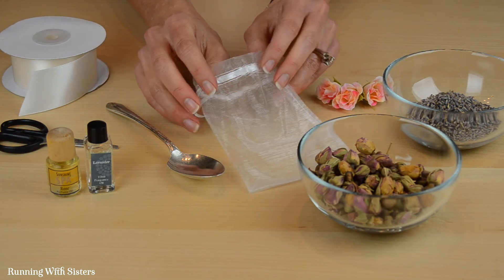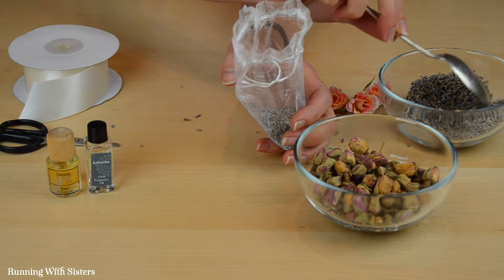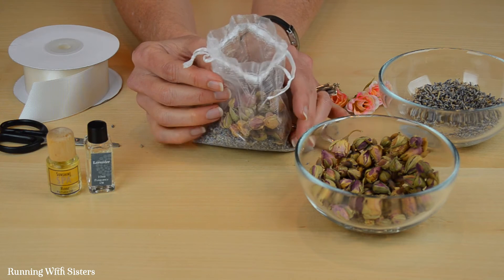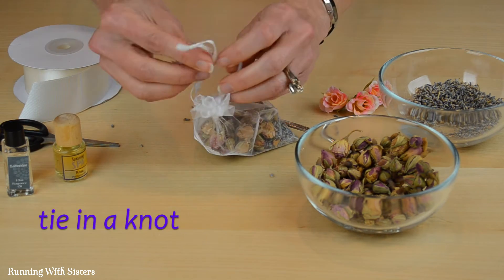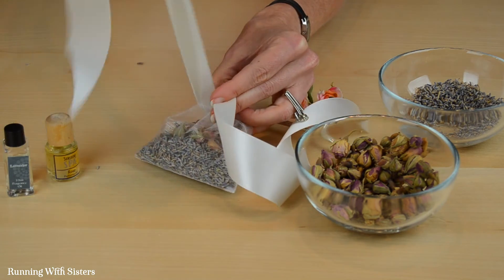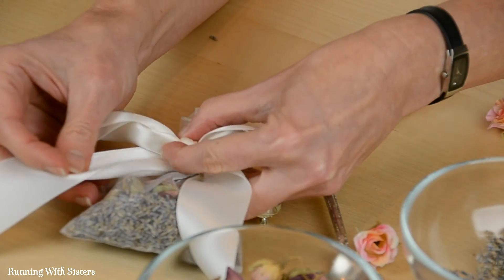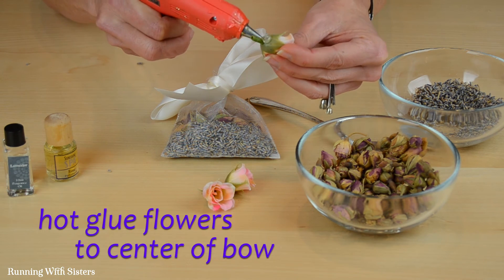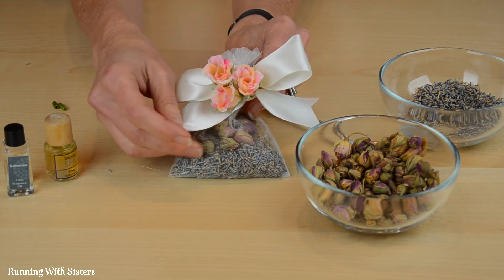How To Make An Easy Lavender Rose Sachet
This Easy Lavender Rose Sachet is so easy to make! Just fill an organdy favor bag with dried lavender buds and top with pretty dried rose buds. We added a few drops of lavender and rose essential oil, but that is optional.

Click "Show More" to see more info about the sachet!

To see more of our how to videos and get our printable how-tos for each one, go over to Curious.com and try a subscription. Tons of great teachers and lessons in just about everything!

To make the sachet pretty, we tied a wide ivory bow around the top and hot glued three silk rose buds. You could use one large rose here instead.

Using party favor bags to make sachets makes the process really easy. So this is a great way to make a lot of little gifts for teachers, bridesmaids, party guests, or to have on hand for hostess gifts! These also make sweet stocking stuffers or a nice little gift for a neighbor. Who doesn't love a pretty scented flower sachet?

We love making handmade gifts like soaps and sachets. Do you? Let us know what DIY gifts you like to make or what you’d like to see us make. We’d love to hear from you!